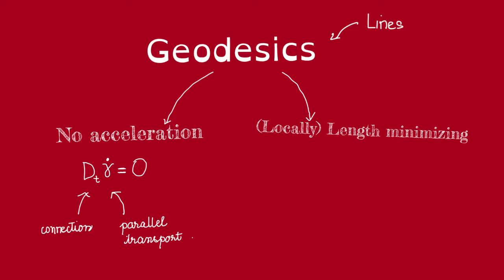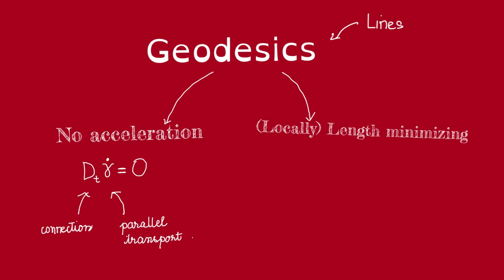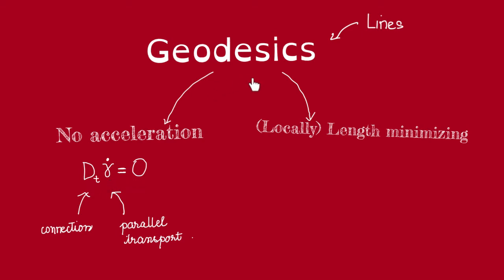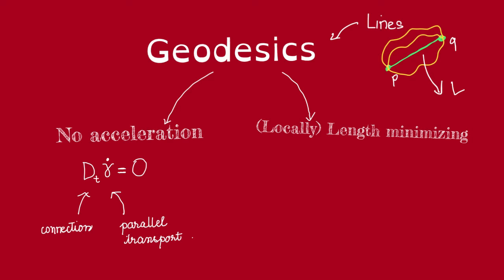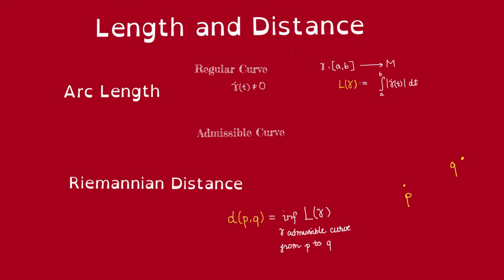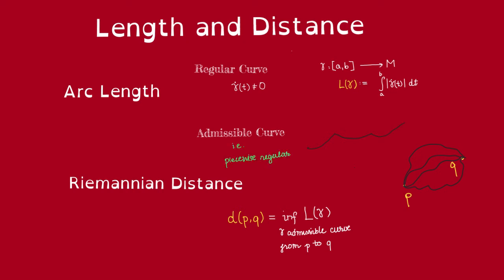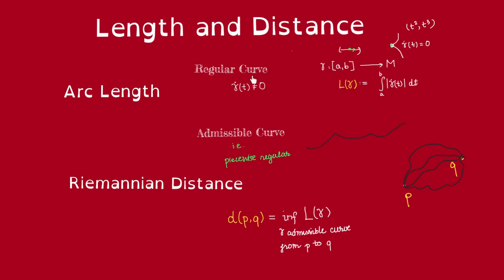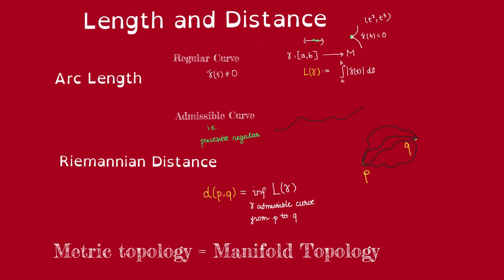Length Minimizing Curves (part 1) - Riemannian Distance and Length